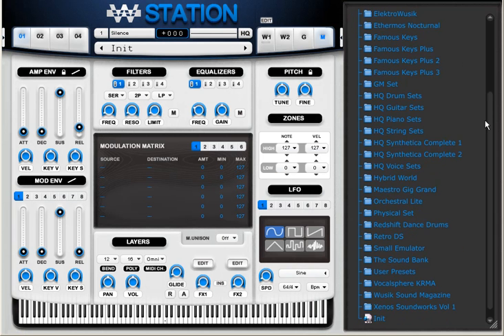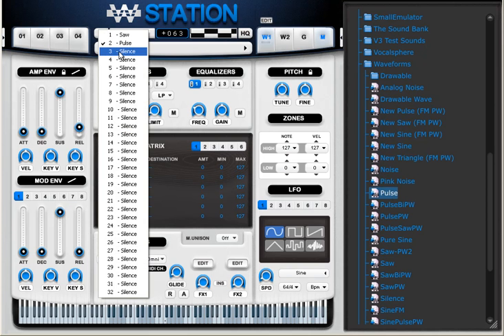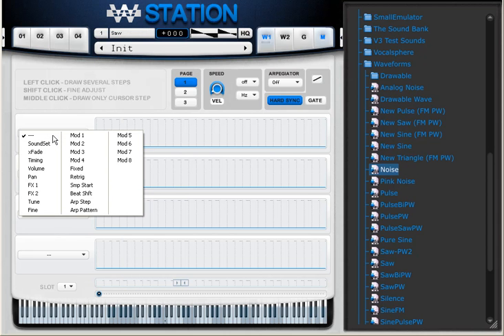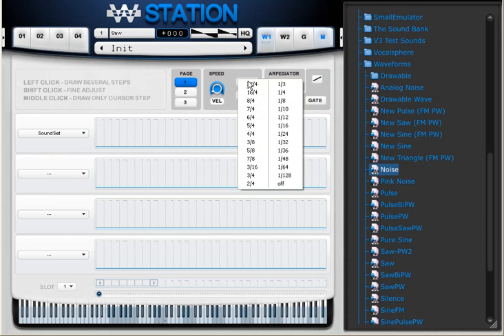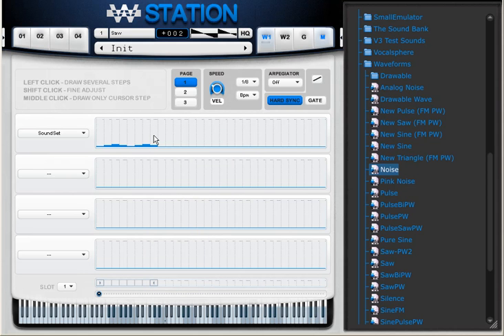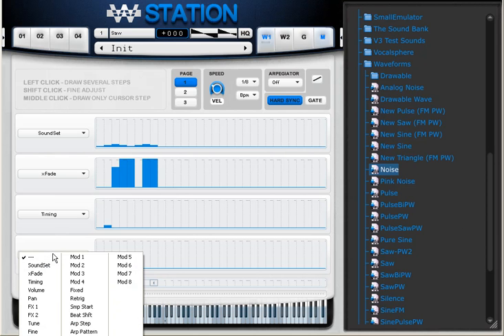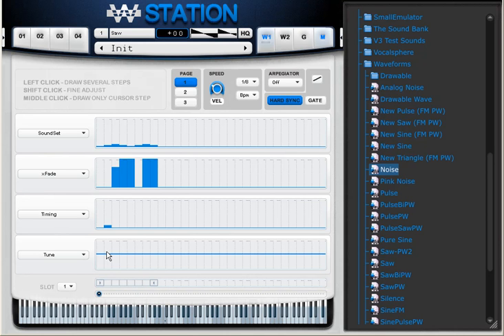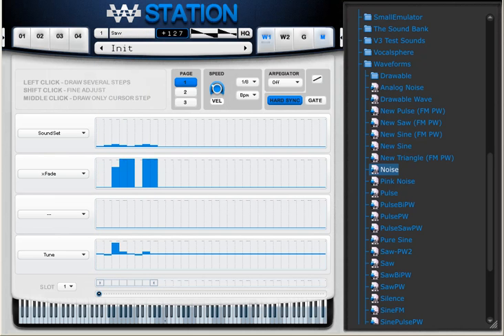Wusik Station V6 Wavesequencing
Some basic information about the Wavesequencer. How to sequence different waveforms.